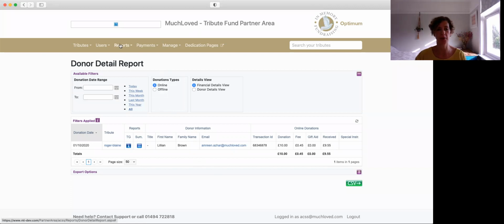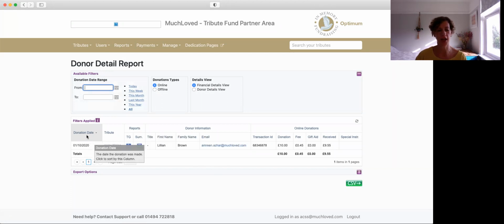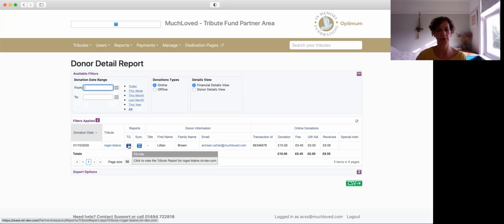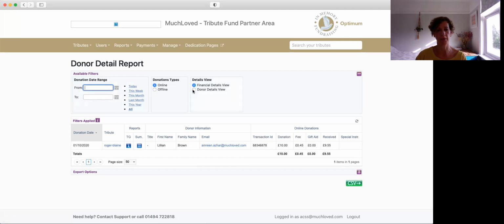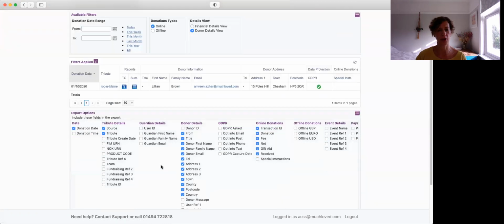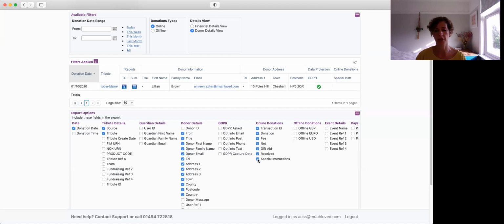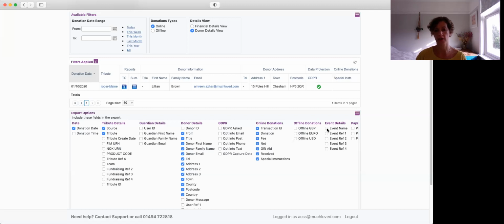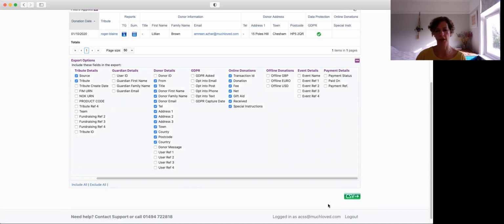Donor Detail Report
Detailed Description of Donor Detail Report